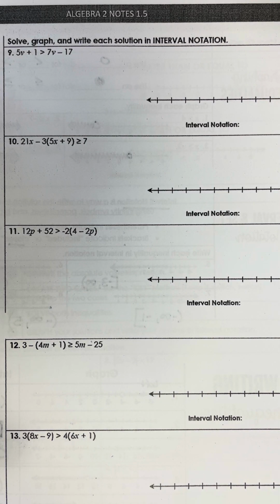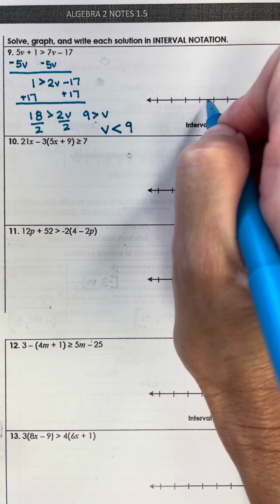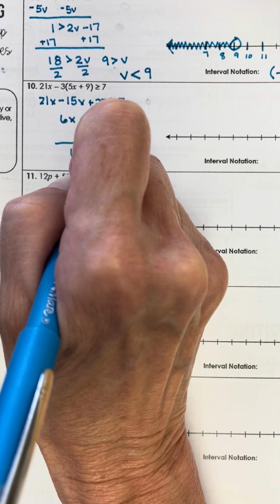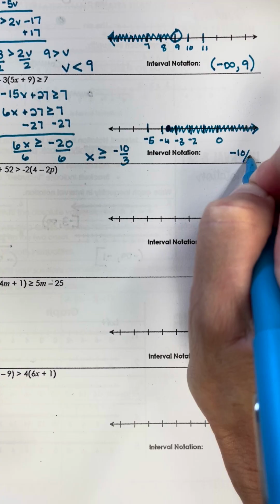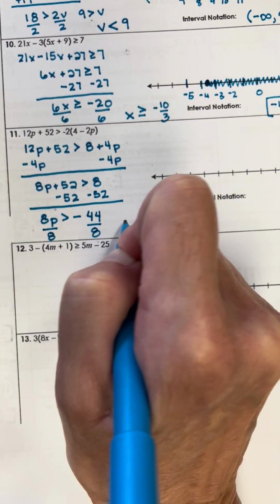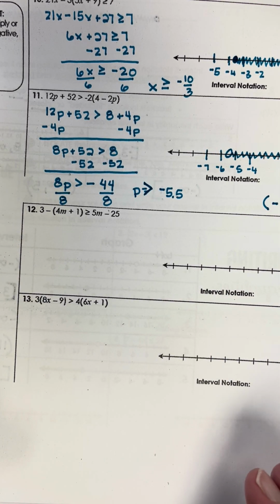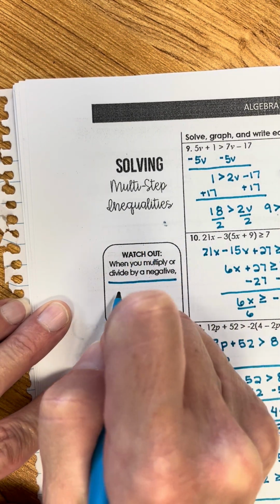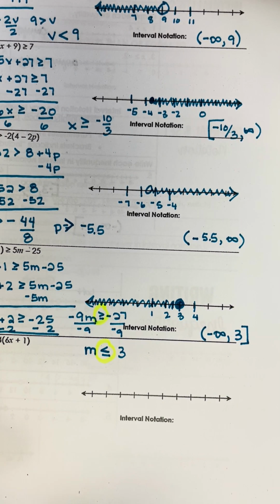Algebra 2 - 1.5 Solving Inequalities